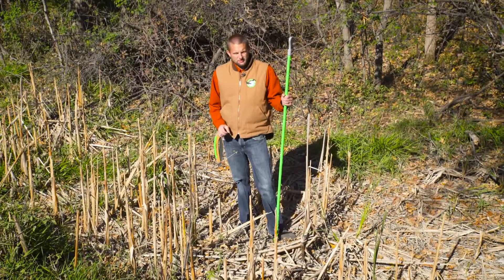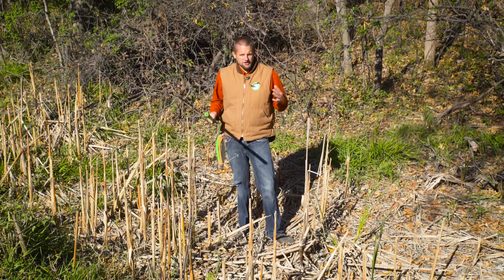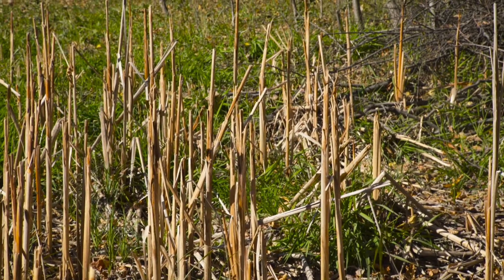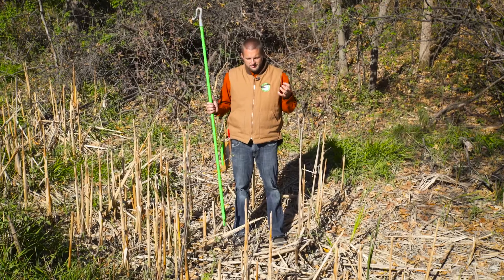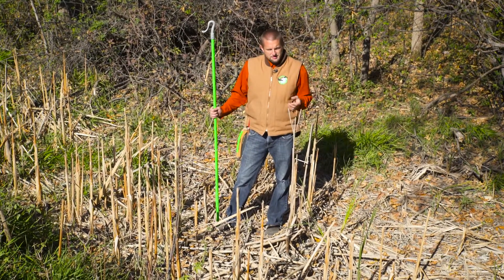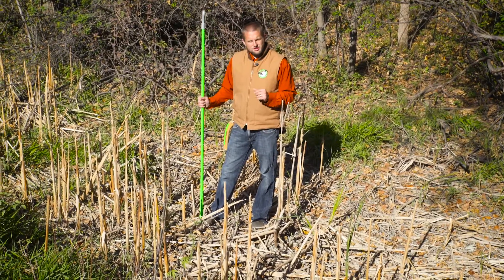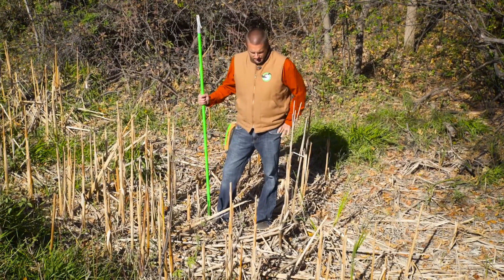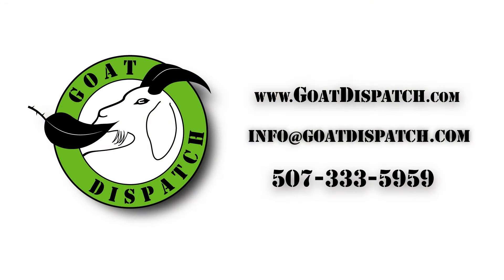Goat Grazing of Cattails to promote species diversity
This area was grazed in one time in July with goats and we revisit the site in November to see how the area has responded.  We found very little if any re sprouting cattails in this area.  The has allowed for more light to hit the ground and kick start some other desirable plants such as blue-flag iris.